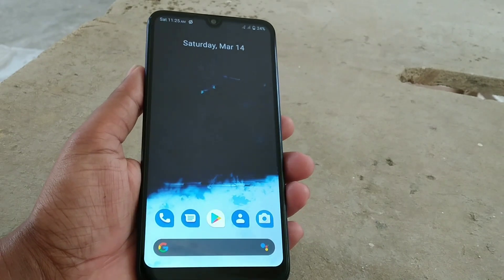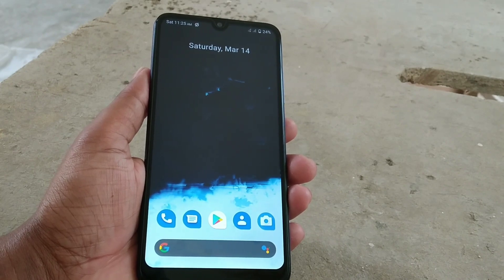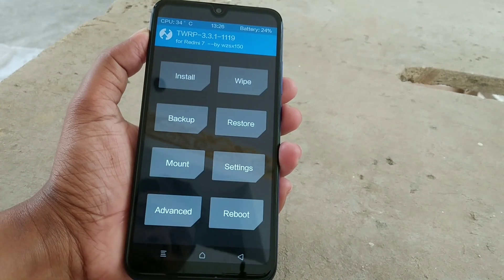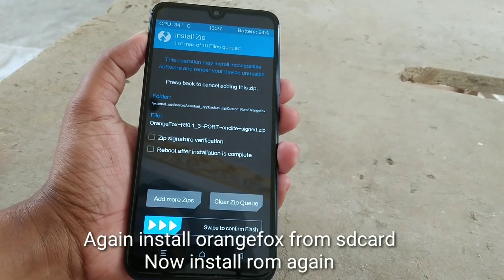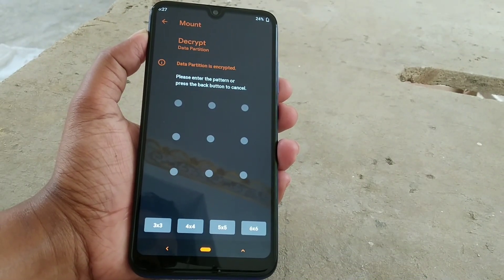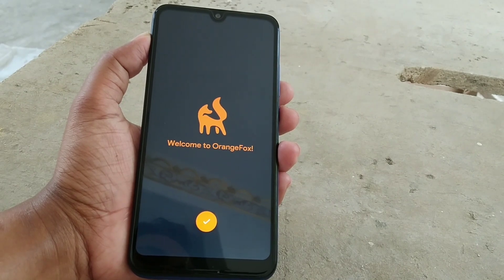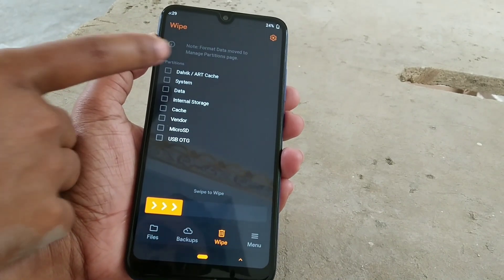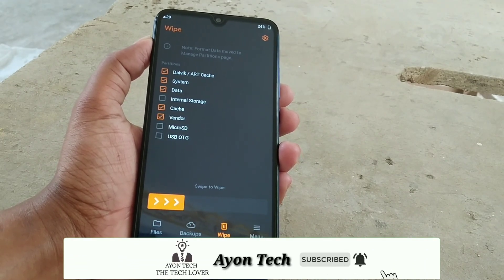OrangeFox Recovery for Redmi 7(Onclite).Latest R10 port for Redmi 7.Install OrangeFox on Redmi 7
Do subscribe and hit the bell icon for more updates and join telegram for new roms and mod apks.Smash the like button if u guys like my videos coz it motivates a lot.

Recent Videos